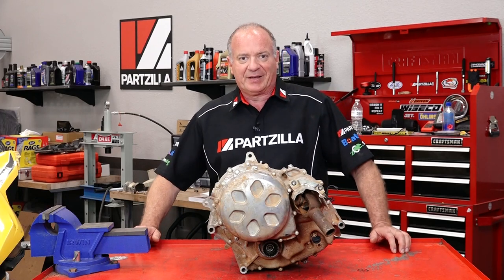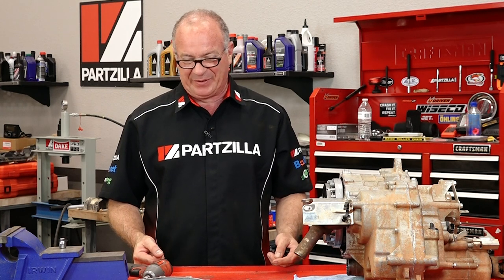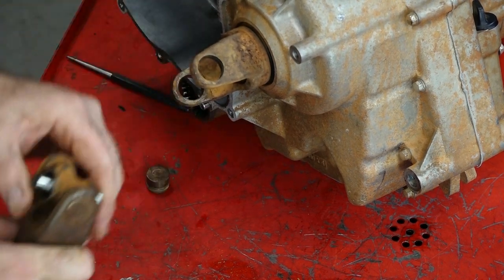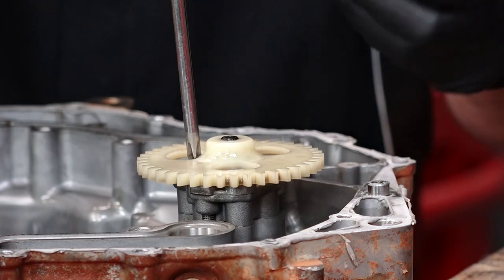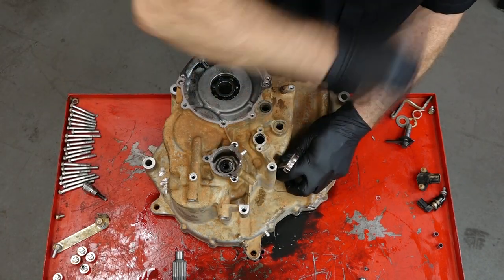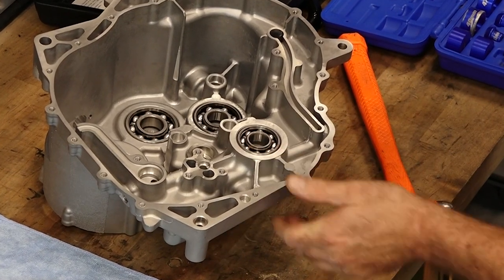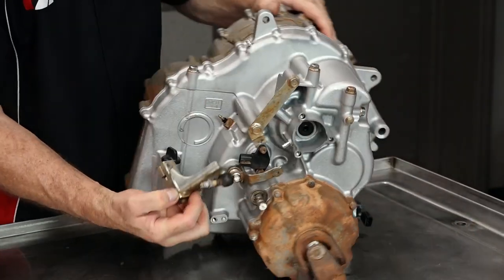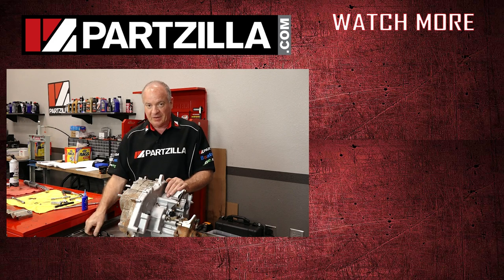Yamaha YXZ1000R Gear Reduction Kit | Gear Reduction on a YXZ1000R | Partzilla.com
It’s all in the details here, as we’re installing a GYTR gear reduction kit on our YXZ1000R. This kit is essential in a place where you have tight trails, and this is a Yamaha OEM gear reduction kit that fits perfectly into the YXZ1000 drivetrain package.

We’ll start by removing the clutch. There’s a surprise here: it’s a Rekluse clutch, but it doesn’t quite fit right in this unit. Later on, we’ll install a GYTR clutch in this unit, but for now, we’ll dig out this clutch and set it aside.

Then we’re tearing down the transmission on our YXZ1000R. We’ll split the gearcase open and remove the gears. We have a new case half here, so we’ll start the buildup by getting it ready. That will involve getting our bearings in before we start laying the gears into place. Then we’ll remove and replace seals all over the gearcase and get the shift forks and drum in place.

With all of that complete, we’ll install the oil pump, close up the cases, and get the correct torque on the gearcase bolts on our YXZ1000R.

VIDEO HIGHLIGHTS:
Introduction - 0:00
YXZ1000 transmission teardown - 1:00
Rekluse clutch removal - 2:30
Opening the gearcase - 5:18
Splitting gearcase - 8:21
Removing gears - 10:50
Prepping new case half - 14:25
Pressing bearings - 14:50
Installing gears - 17:40
Reassembling case half - 23:00
Prepping and cleaning case half - 24:40
Removing and replacing seals - 26:50
Installing shift forks - 28:00
Installing oil pump - 31:00
Closing cases - 32:30
Bolting cases - 33:25
Final assembly - 36:50

In the video we’re working with a 2016 Yamaha YXZ1000R, but you may have similar steps for your Yamaha side by side.